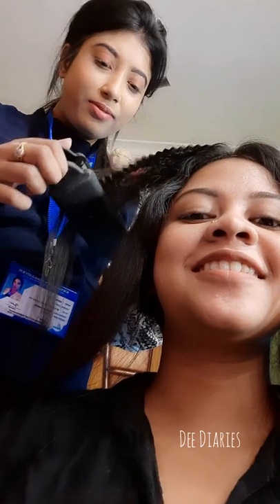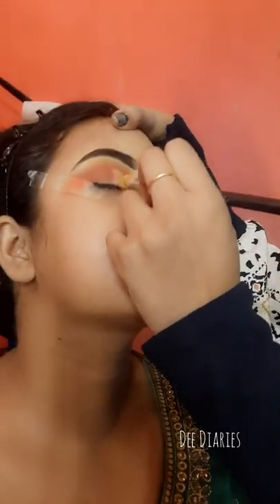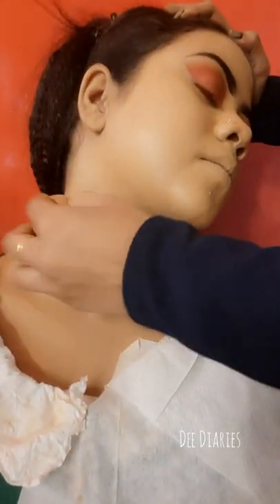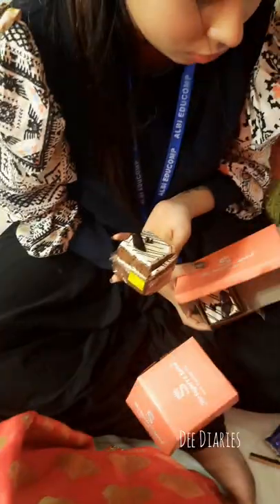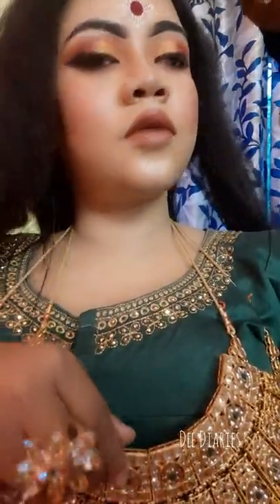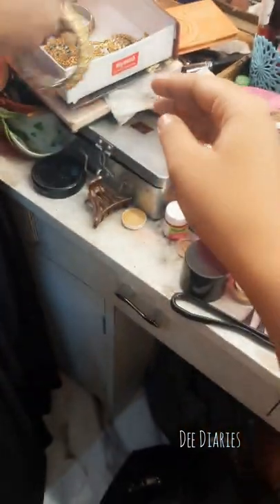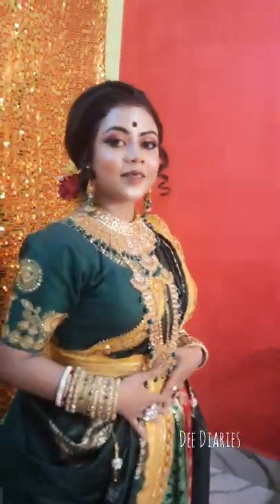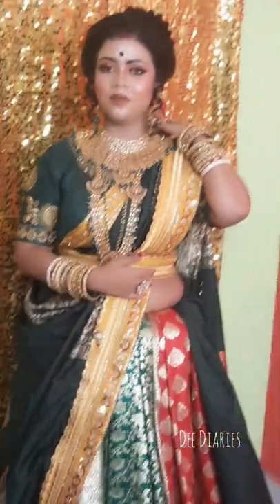My first bridal photoshoot ❤️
Hey everyone welcome to my family... ❤️

thank you soo much everyone ❤️